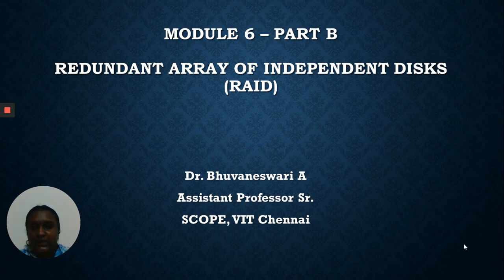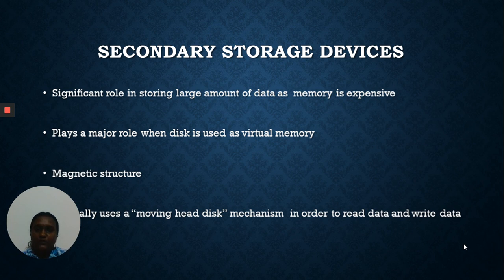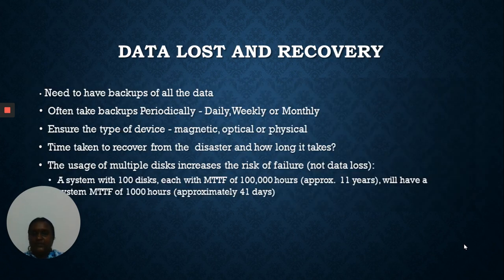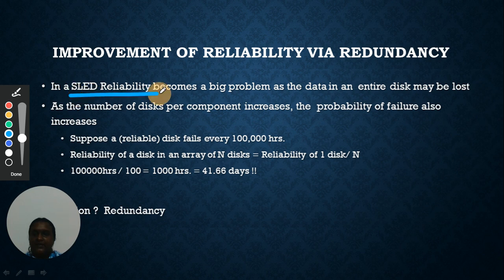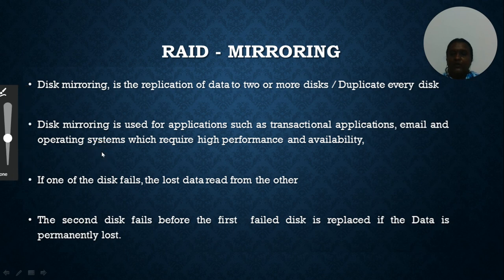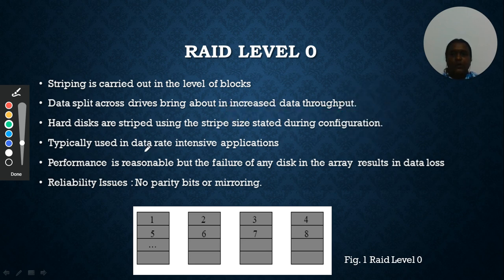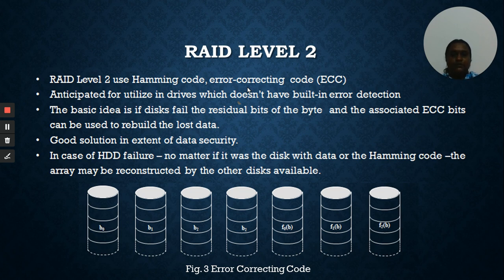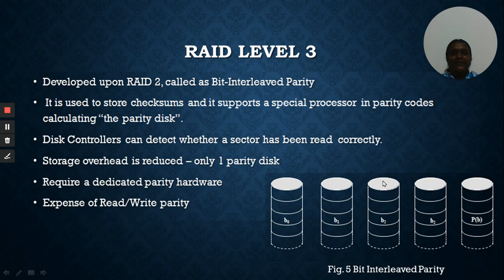Micro Teaching Database Redundancy 1